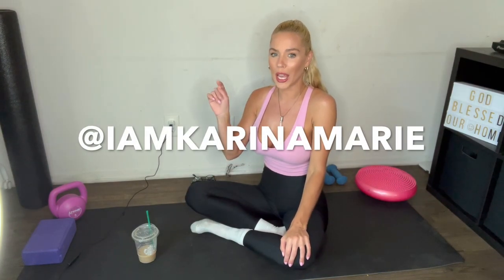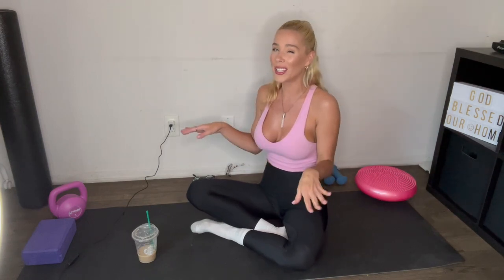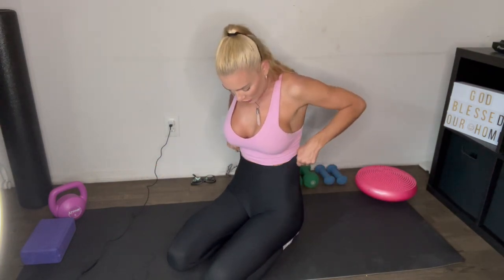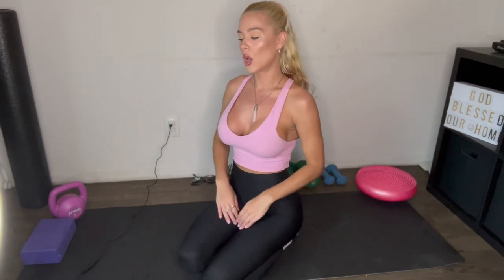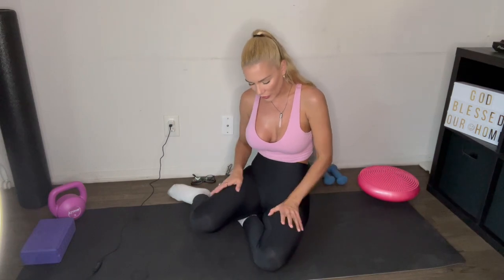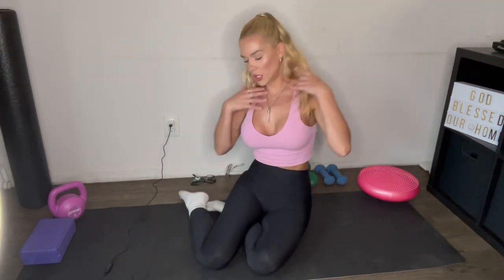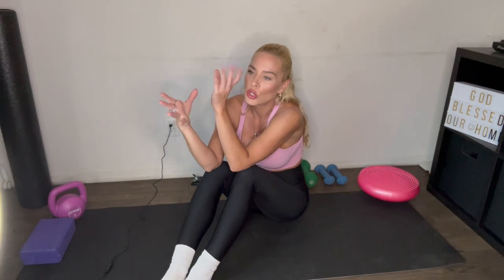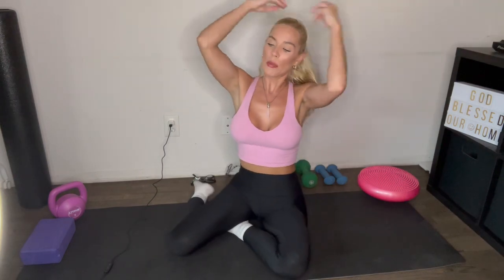ALO YOGA TRY ON HAUL & REVIEW 2023 | Airlift VS. Airbrush Material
I hope you enjoyed & are now able to make a informative decision on weather you want to purchase from ALO YOGA

SHOP MY POSHMARK @ iamkarinamarie

HELP SUPPORT ME TO CONTINUE MAKING MORE INFORMATIVE HAULS & REVIEWS